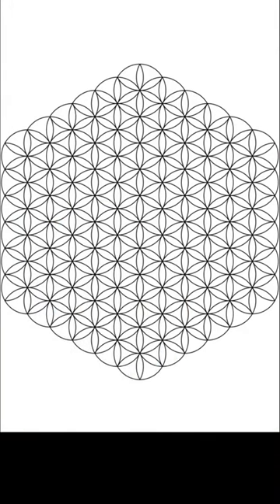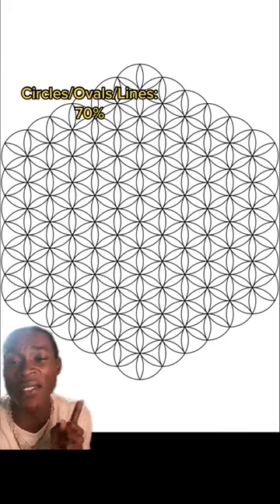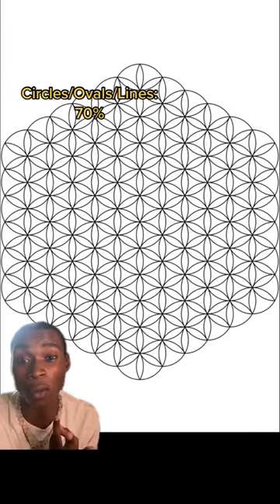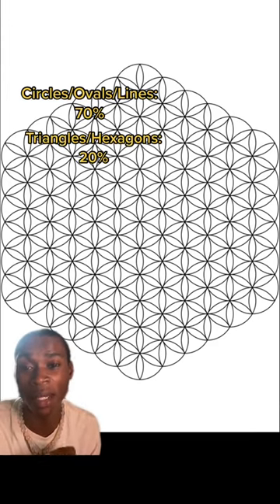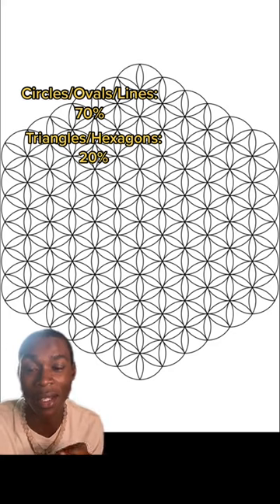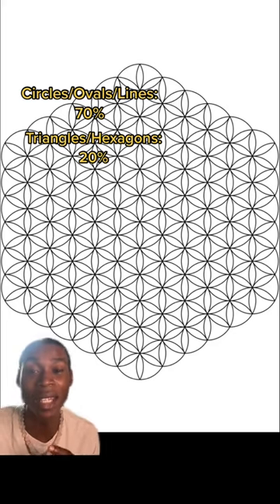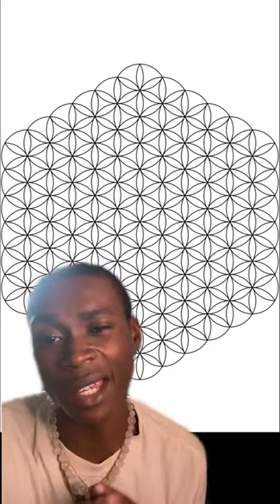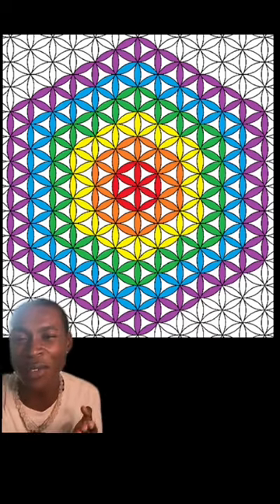4th Dimentional Test | hollow_hollis tiktok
Credits to the tiktok creator in the title.

HERE!